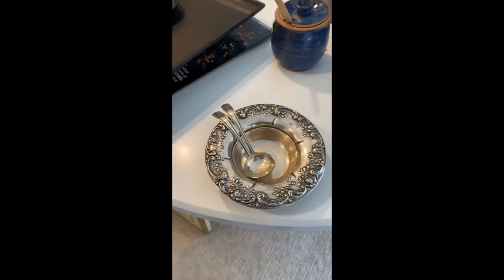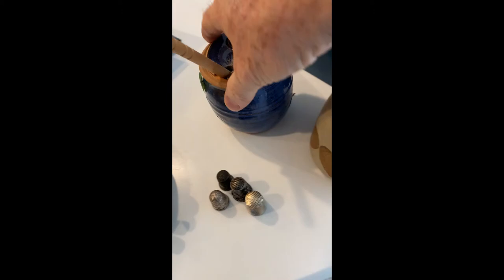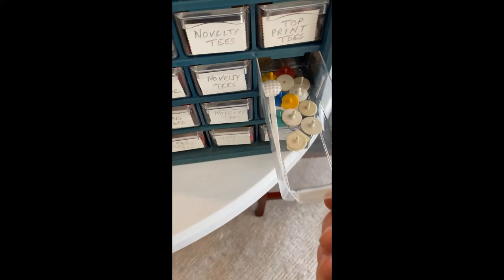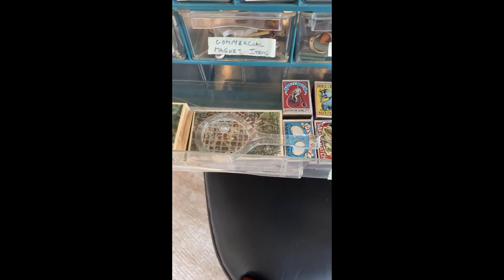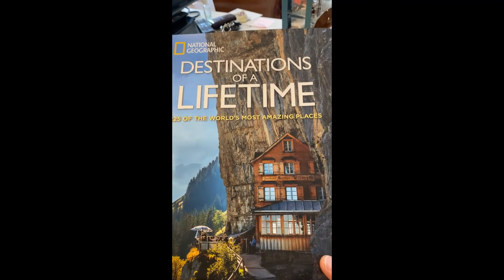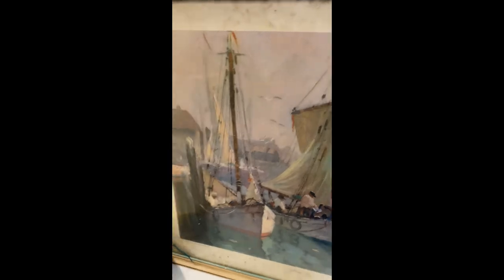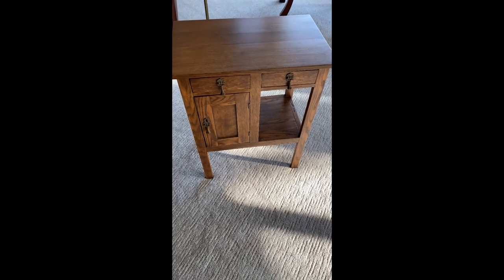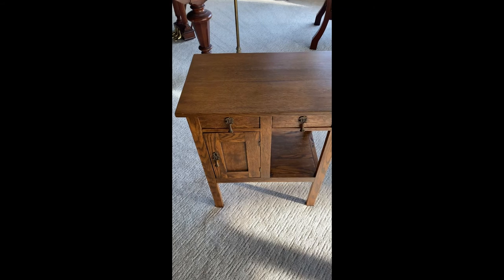Estate Sale Haul Items for reselling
This is a haul video from an estate sale I went to on 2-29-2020.  I was the first one there and it was run by the family and not an estate company so the prices were reasonable and they negotiated well.  Then I ran into another person who was having an estate sale on Thursday 3-5-2020.  Keep watch for that haul video next week.

Here's my eBay store